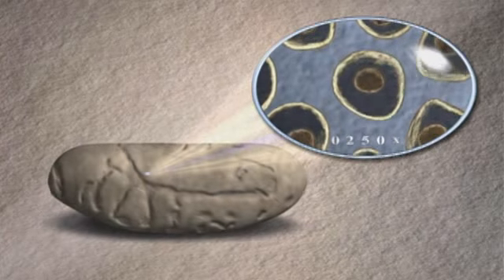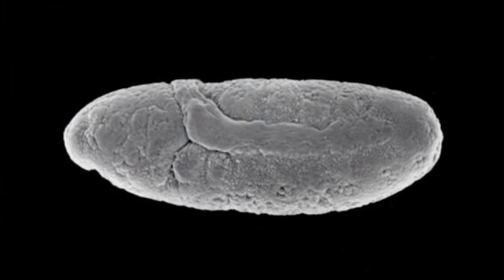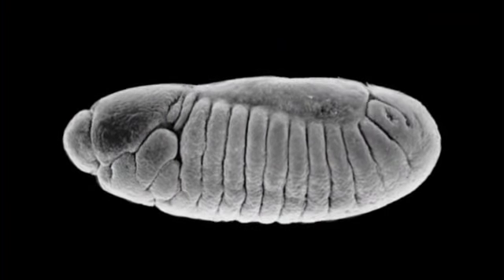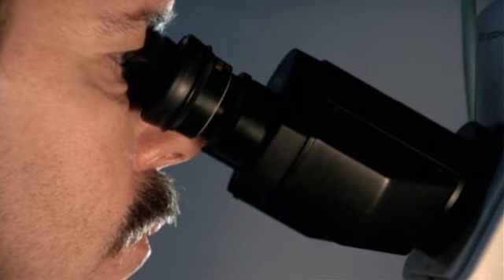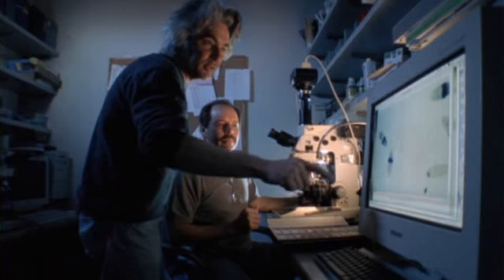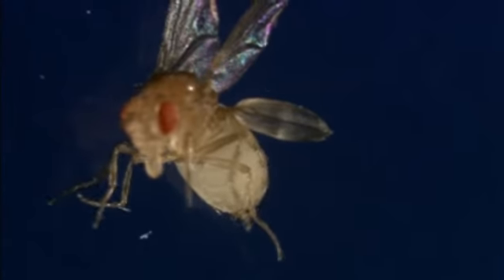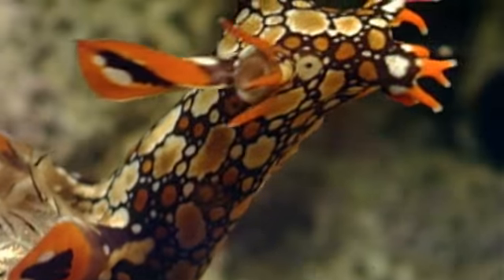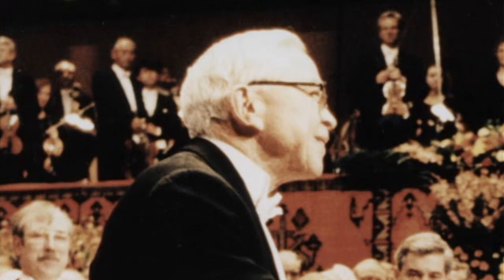Consummate proof of Darwinian evolution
This is a small clip from the 7 part PBS Nova series on Darwinian evolution.

Dr. Ed Lewis' research uncovers that single genes direct the entire body of all organisms in nearly the exact same way. So much so that genes can be interchanged between species (e.g. fruit fly and mouse) and control messages are still understood and render normal appendages and organs in the genetically transplanted specimen.

If there was any doubts as to human origins and our intrinsic relationship to all living things this video erases all of them with inescapable evidence.